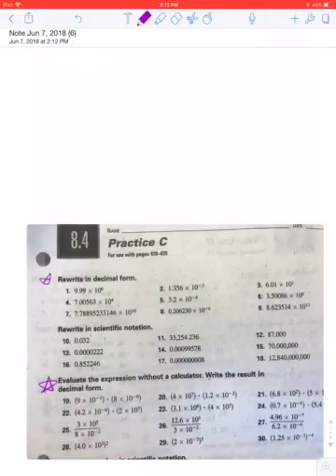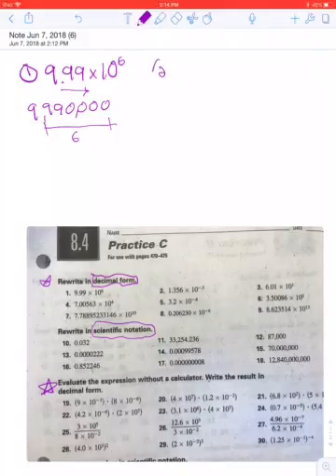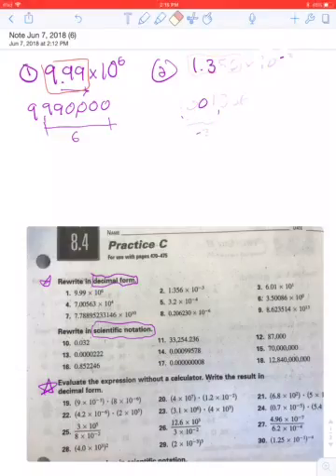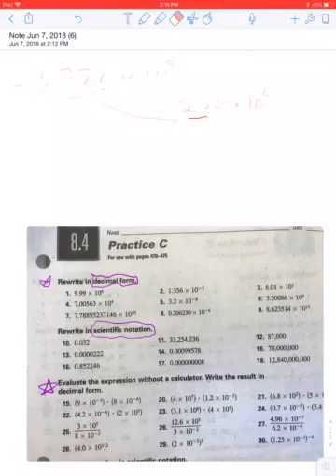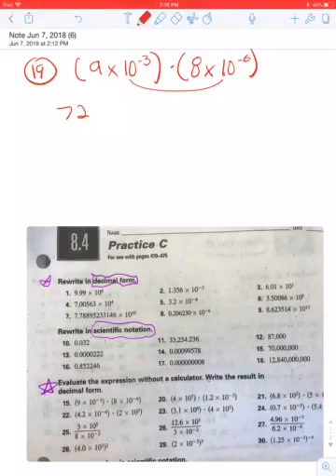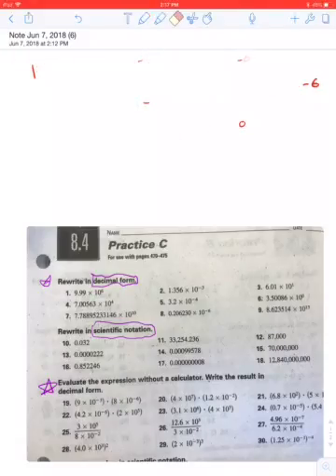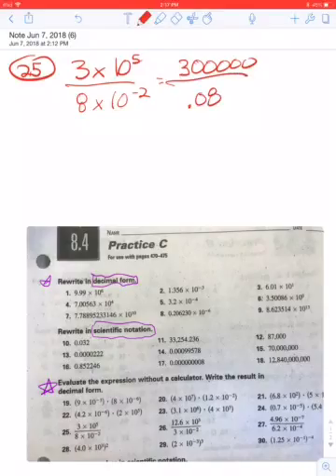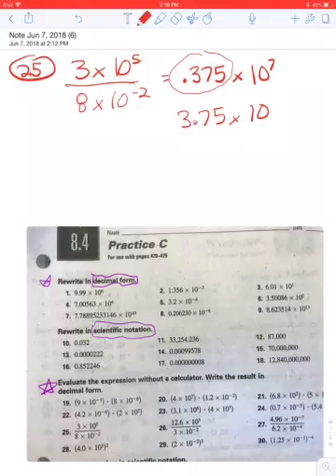Scientific notation to music